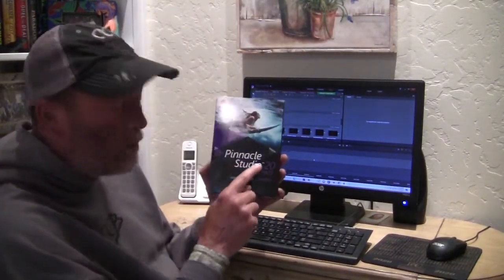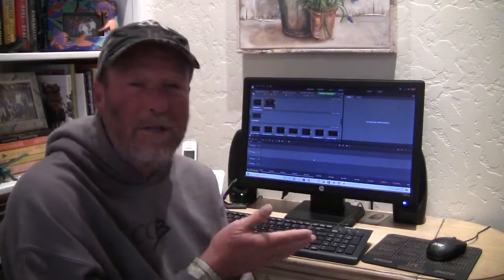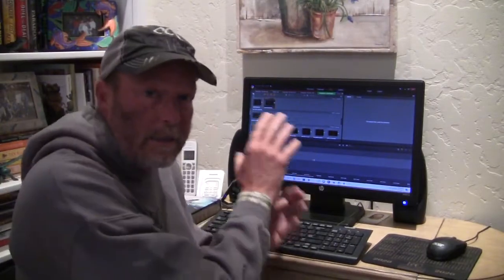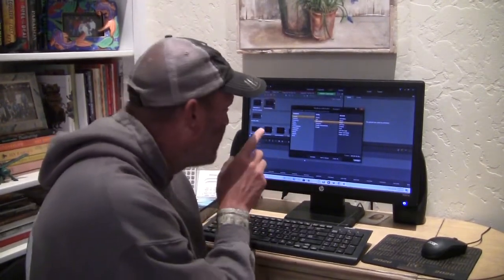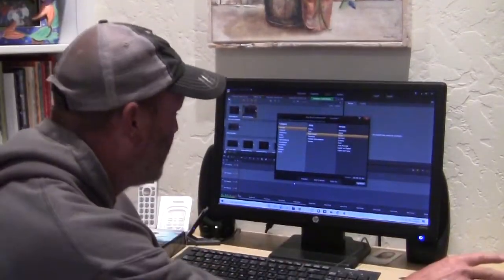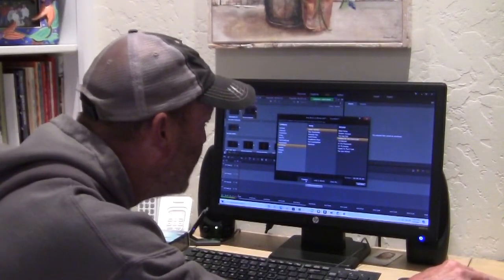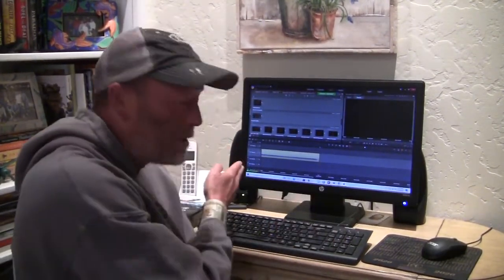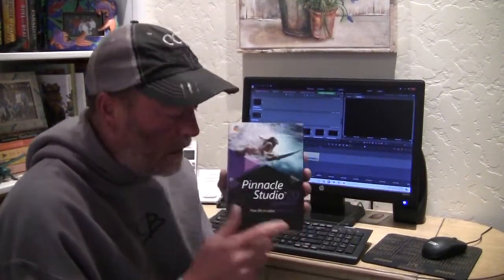HOW to find COPYRIGHT FREE MUSIC that is 100% usable on YOUTUBE (no copyright claim).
How to find copyright free music that is 100% usable on youtube. Getting a copyright claim on music you find that is copyright free is a pain. So this guide will help you not have to deal with that again.

Main - Kodak Playsport Discontinued by Kodak.
B camera - Gitup , Git2
Drone camera - Go pro hero 4 silver
Equipment I use...